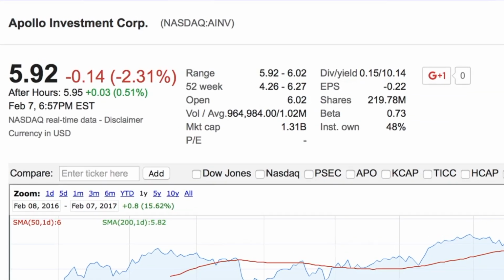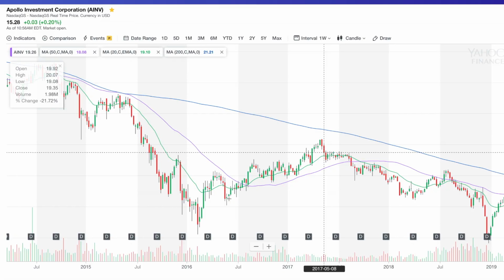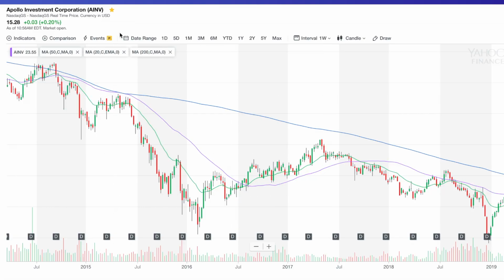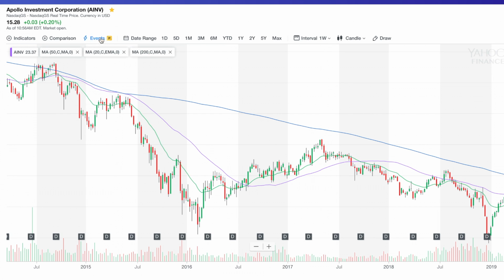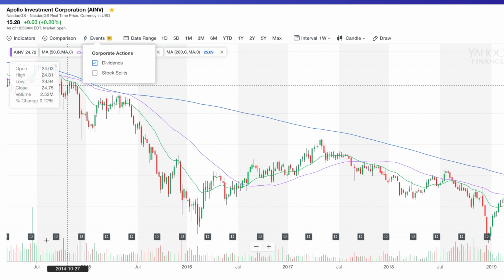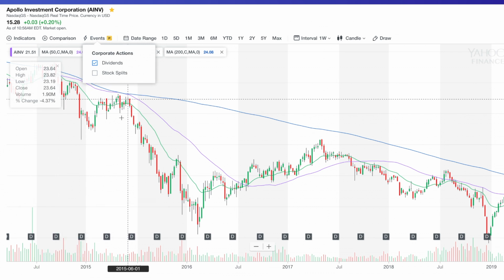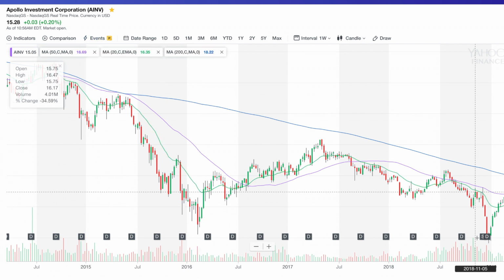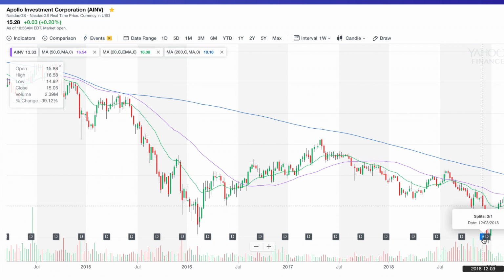why is the historical chart wrong? a close look at share split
Looking back at the historical chart of a high yield dividend stock. The price of the share is different than it actually was 2 years ago. Why is the price of the shares historically different now? The answer is because of a corporate stock action that took place when the shares split and became a different quantity of shares.

Levi Woods